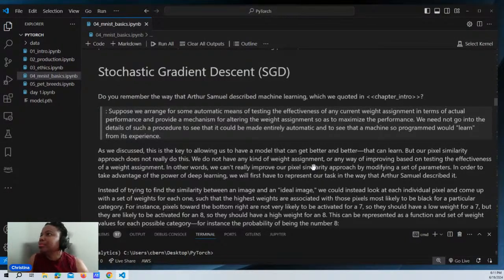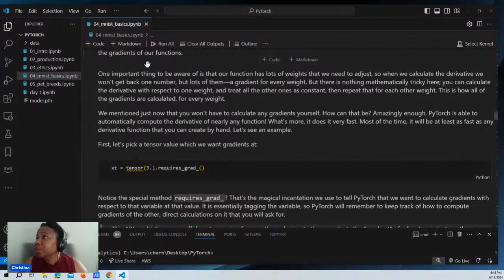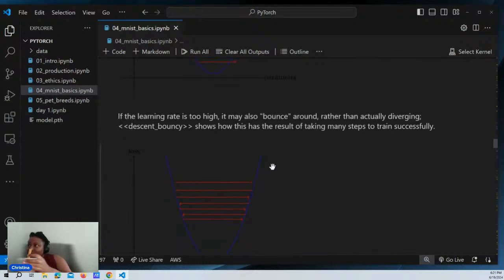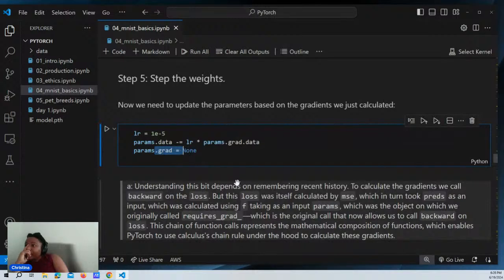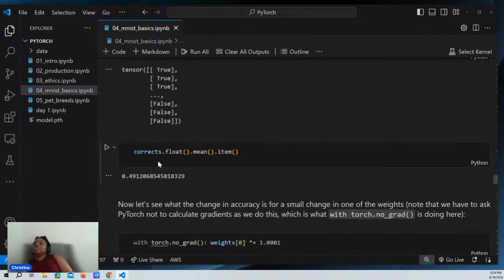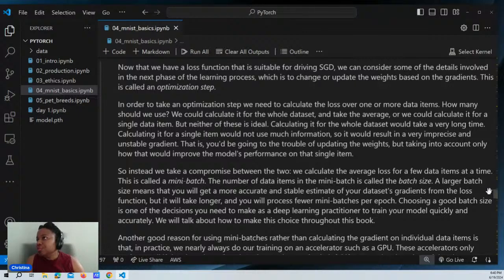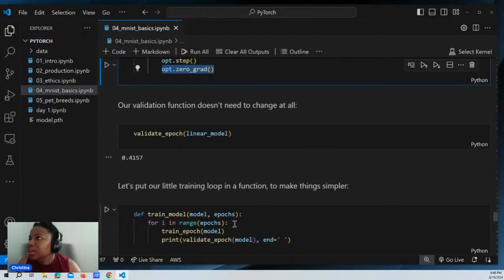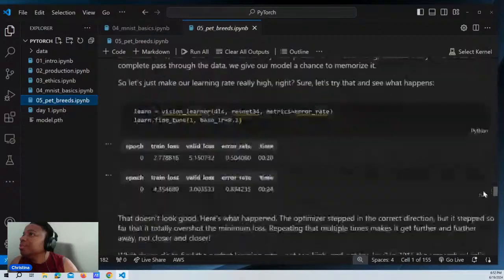Week 1 Day 3: Study PyTorch and deep learning architectures with me